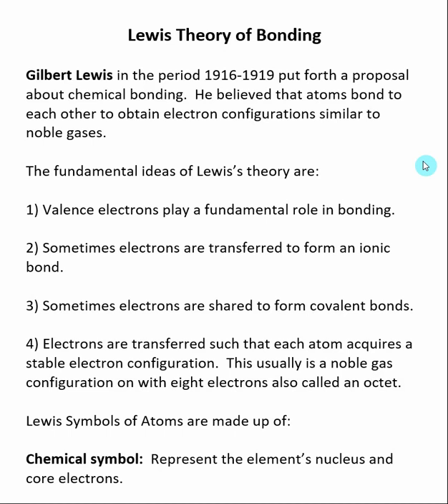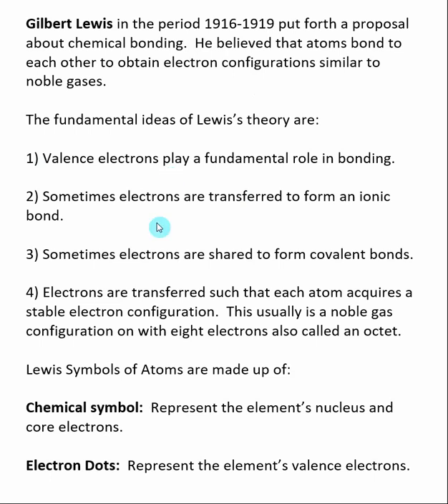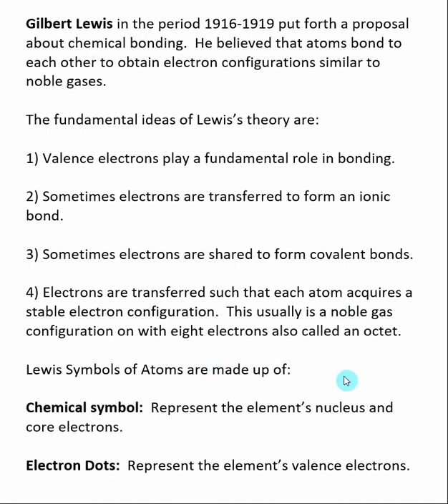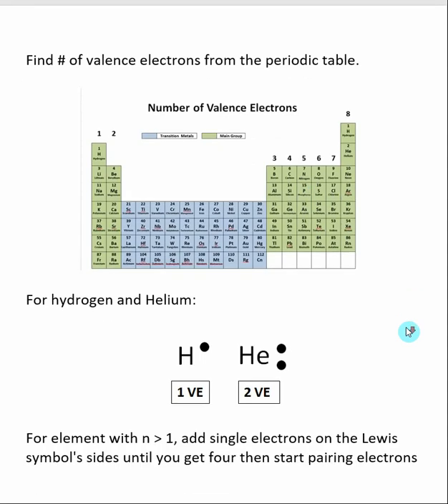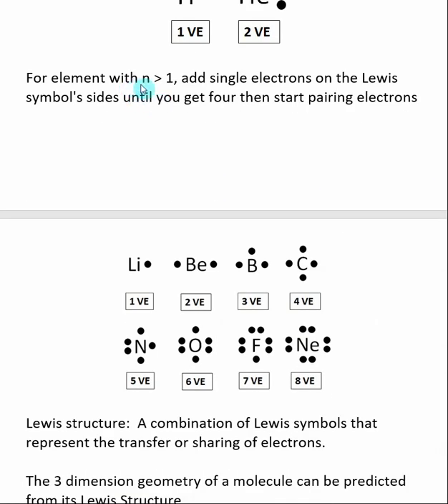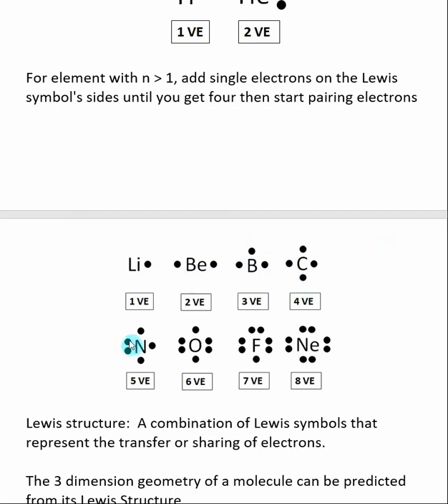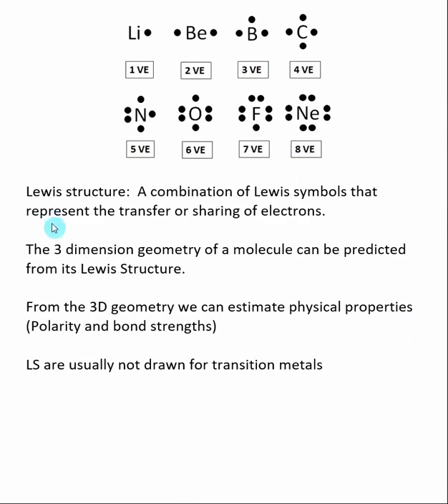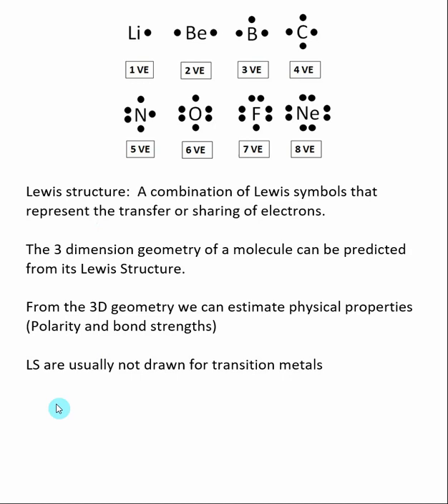Lewis Theory of Bonding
Here is an index of the other videos in Chapter 12: Lewis Structures & Bonding Gilbert Lewis in the period 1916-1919 put forth a proposal about chemical bonding.  He believed that atoms bond to each other to obtain electron configurations similar to noble gases.  The fundamental ideas of Lewis’s theory are: 1) Valence electrons play a fundamental role in bonding.
2) Sometimes electrons are transferred to form an ionic bond. 3) Sometimes electrons are shared to form covalent bonds. 4) Electrons are transferred such that each atom acquires a stable electron configuration.  This usually is a noble gas configuration on with eight electrons also called an octet.
Lewis structure:  A combination of Lewis symbols that represent the transfer or sharing of electrons.